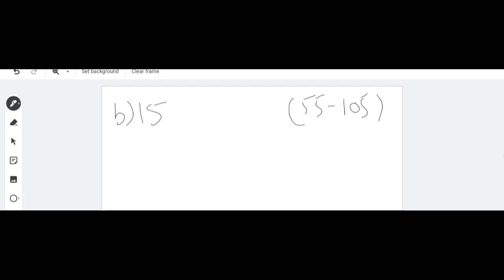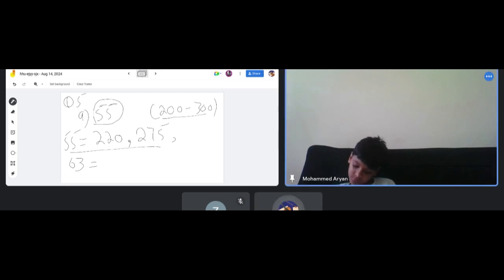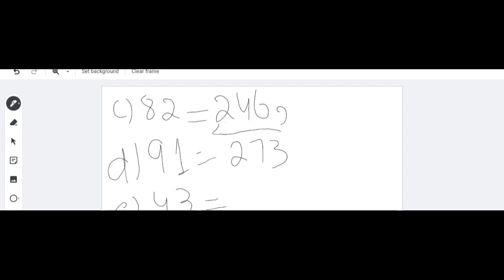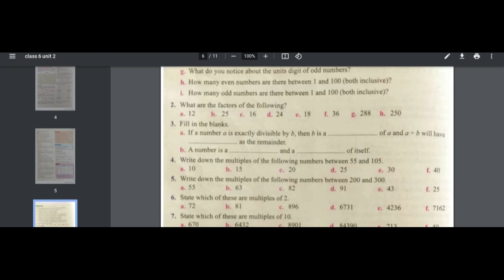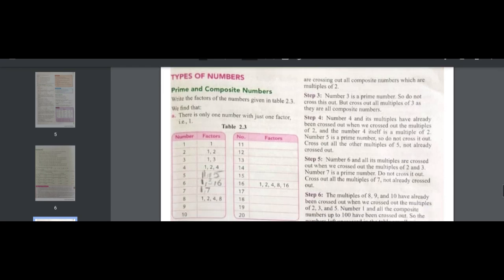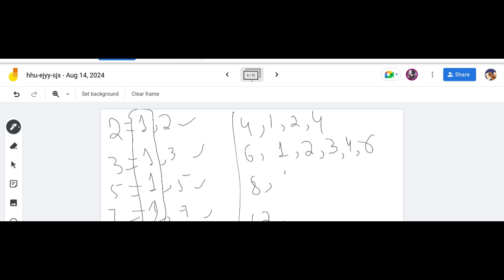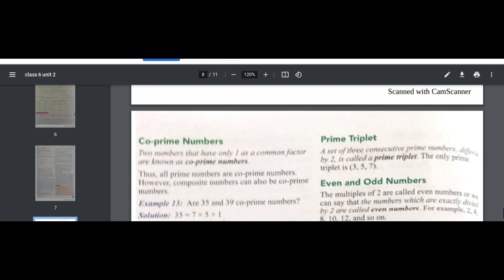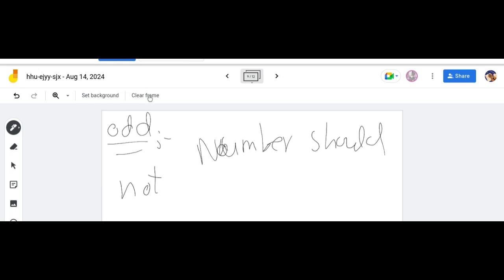CLASS 6 CBSE MATH UNIT 3 SOLUTION